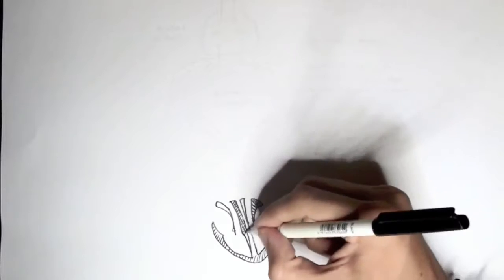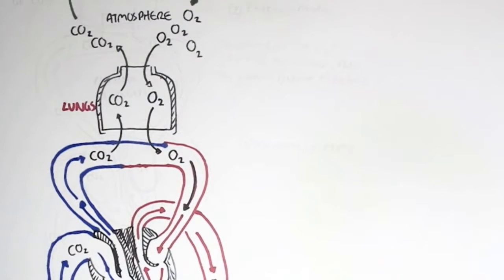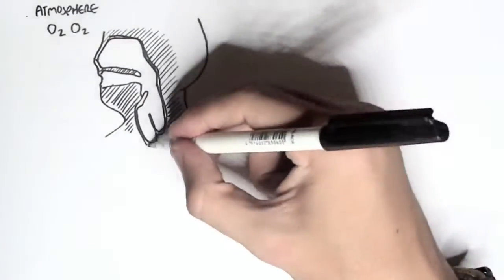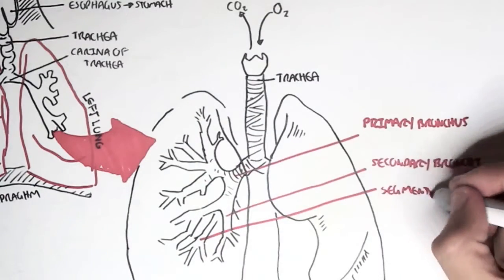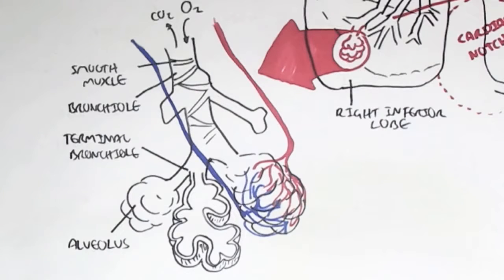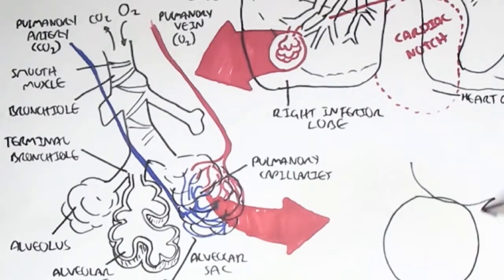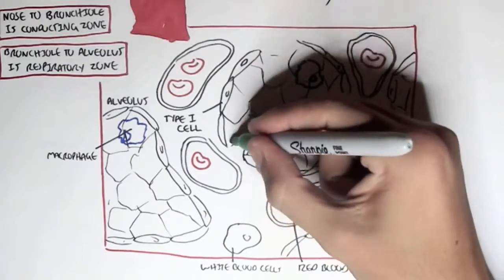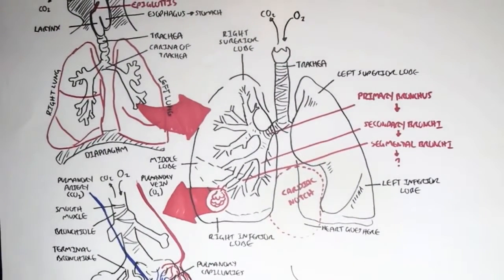Respiratory System Overview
respiratory sys. overview